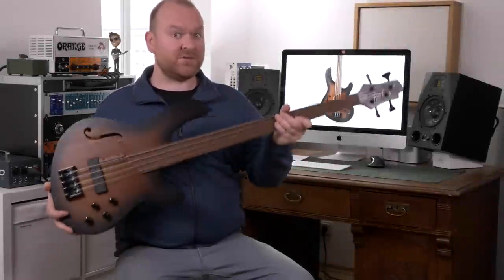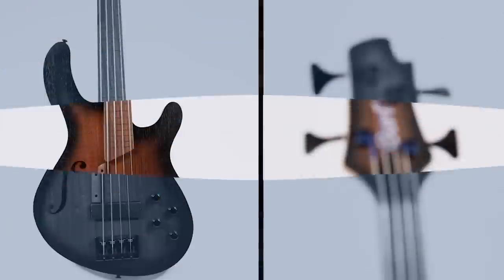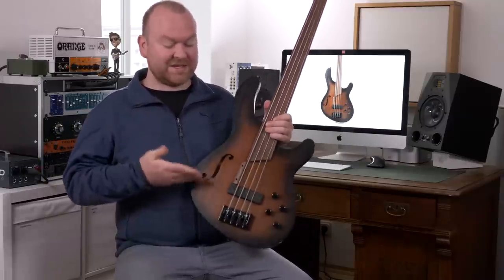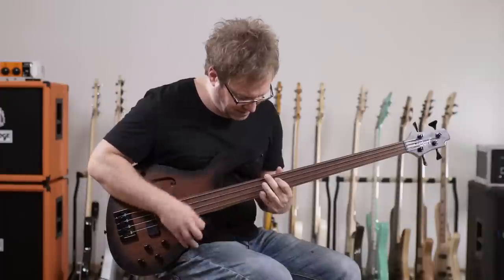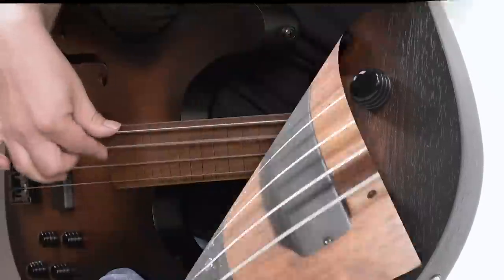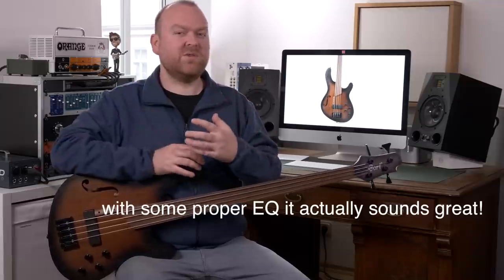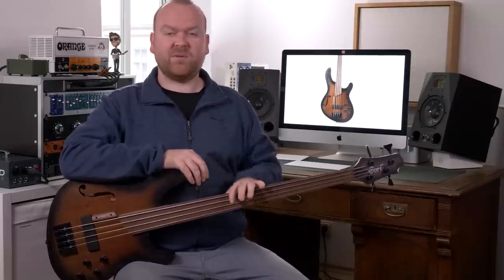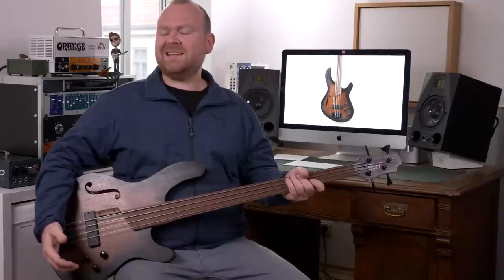CORT FRETLESS BASS - Artisan B4FL MHPZ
We're testing the Artisan B4FL MHPZ Fretless Bass by Cort Guitars.

bassist: Lars Lehmann
review, production, cutting: Gregor Fris
camera, cutting: Christian Fleischer